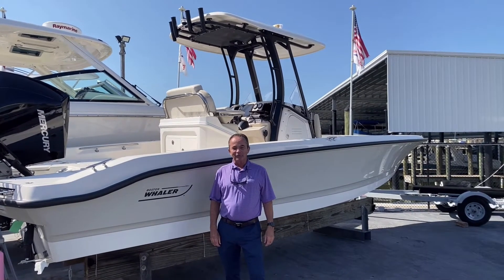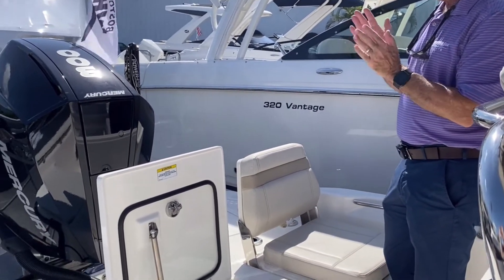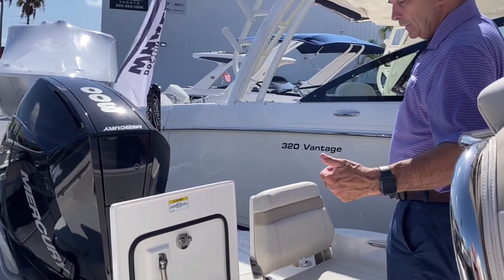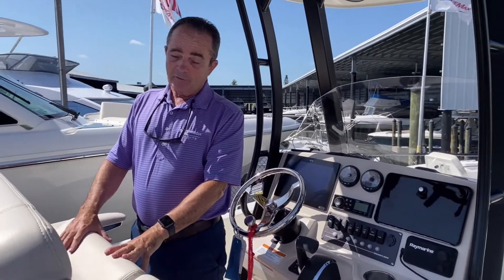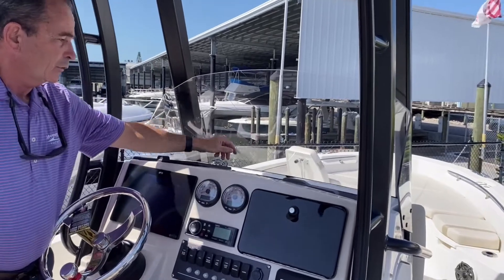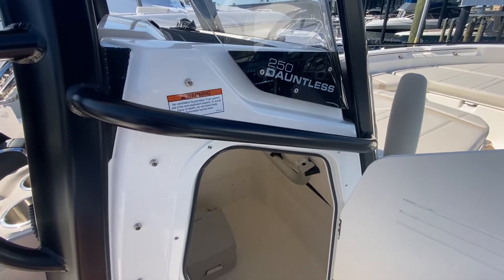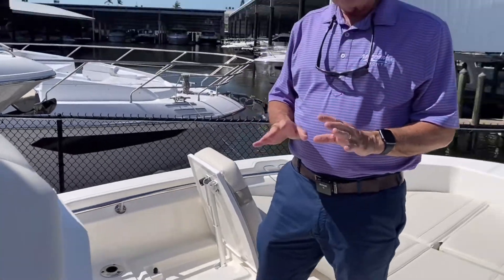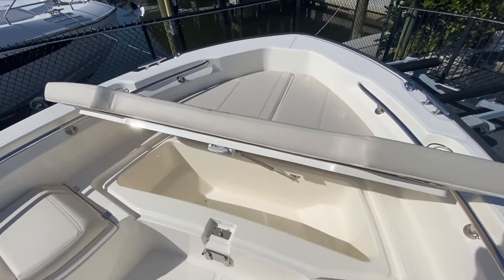2022 25 Dauntless